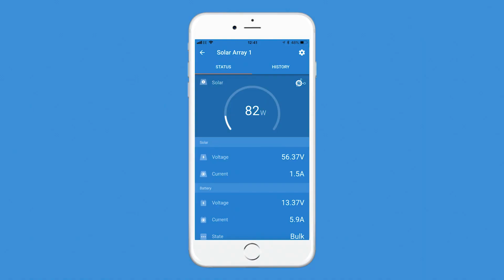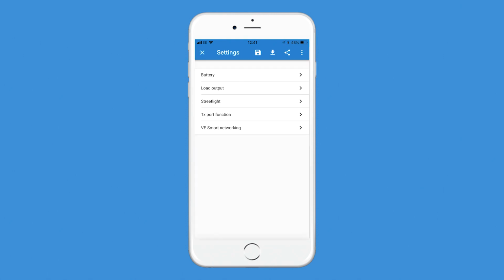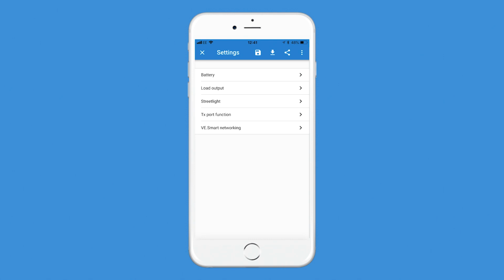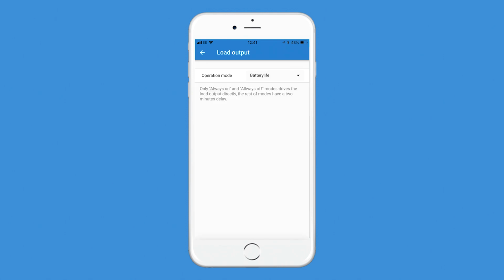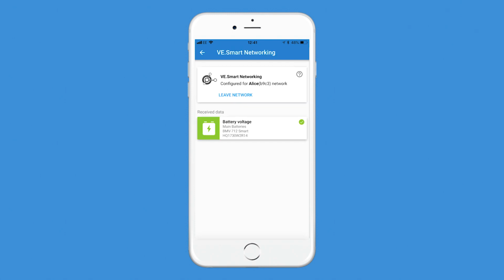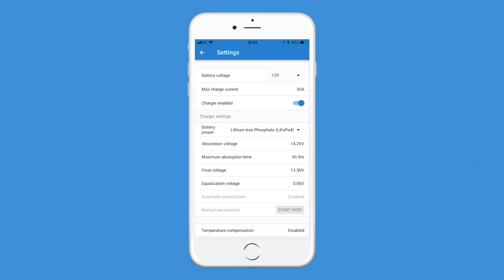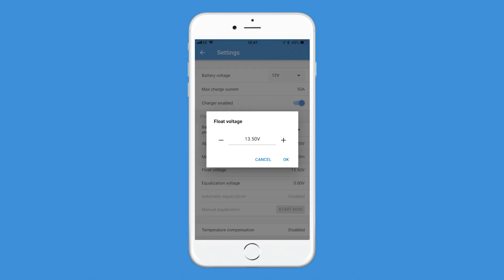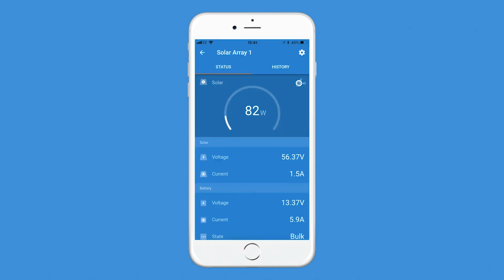Connecter son régulateur MPPT Victron en Bluetooth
Découvrez le comment vous connecter et modifier les réglages de votre MPPT avec le Bluetooth.